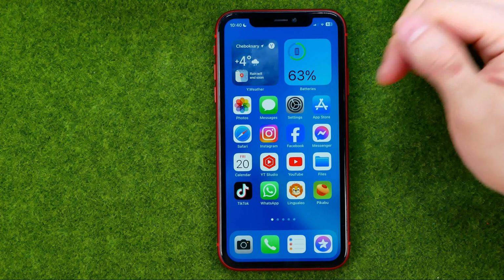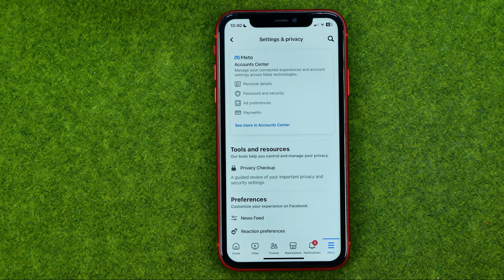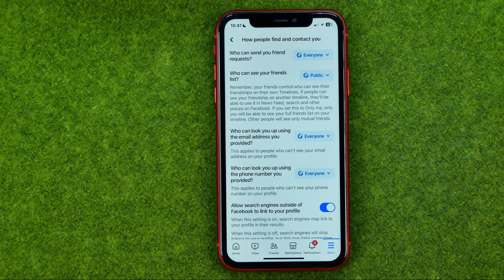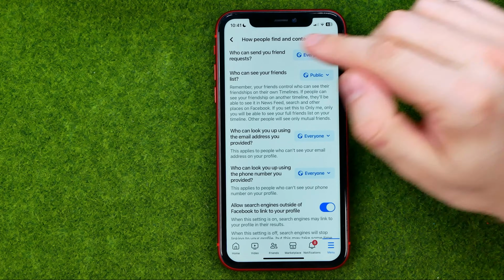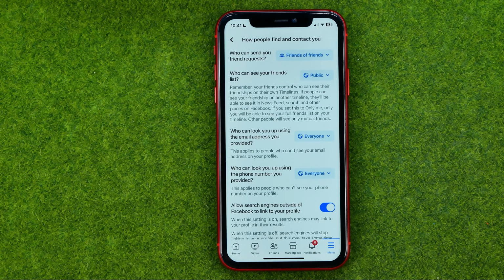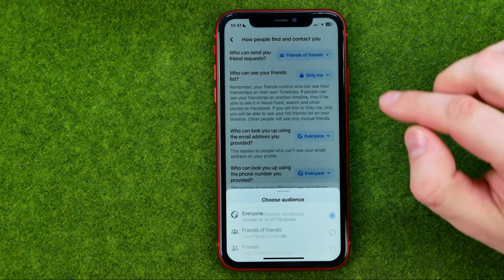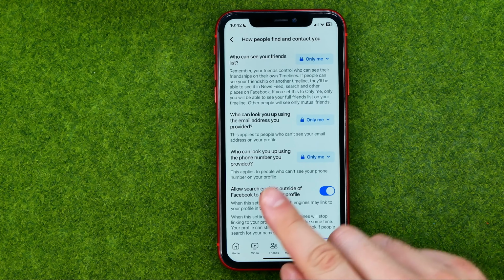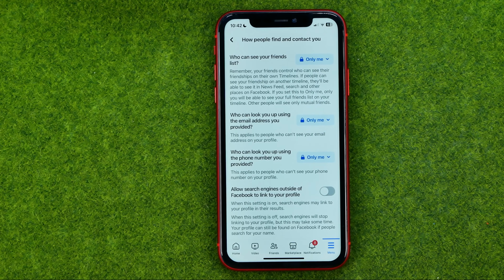How to Hide Facebook Profile - Full Guide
If you are looking for a video about how to hide facebook profile, here it is!